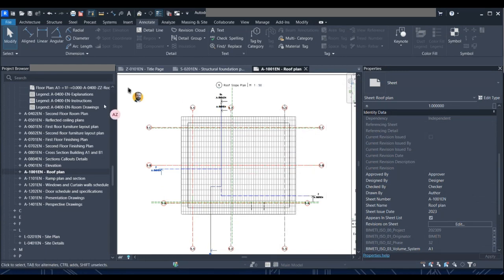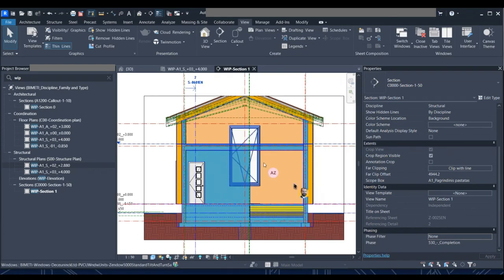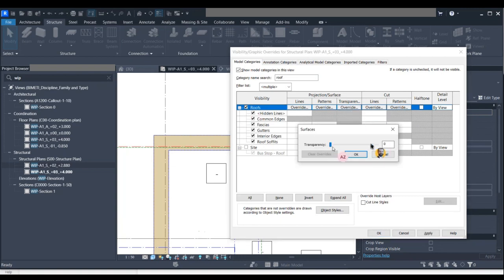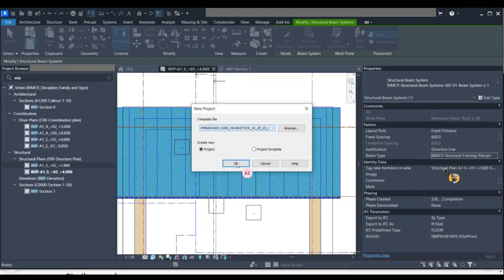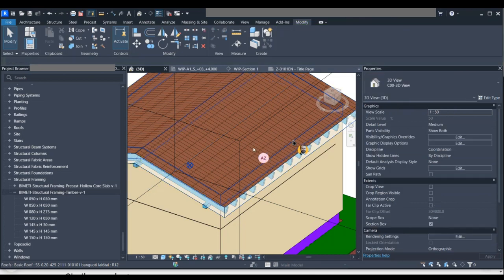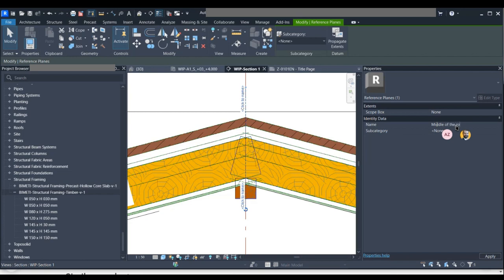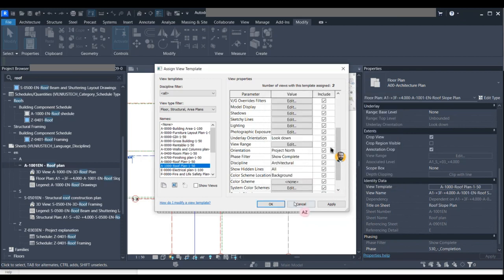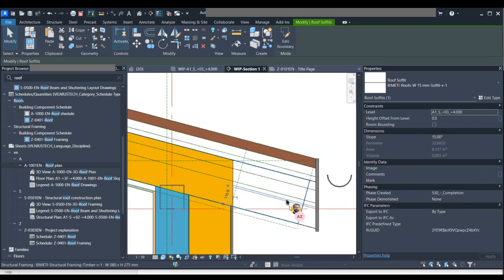0309-1 RevitTraining Revit BeamSystem Unlocking the Secrets of Roof Design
Products
Version: 2024

In this in-depth Revit training video, I walk you through the entire process of roof design, focusing on the creation and modification of beam systems within a BIM environment. This tutorial is perfect for anyone looking to solve complex issues related to roof framing, structural plans, and precise construction techniques. From setting up visibility graphics to finalizing roof components, you’ll gain expert insights into making your Revit projects more efficient and error-free.

👷 What you'll learn:
 • How to activate and adjust visibility graphics for roof design in Revit.
 • Step-by-step creation and modification of structural plans for roofing.
 • Techniques for configuring beam systems and adjusting beam types.
 • Methods for setting global parameters and managing beam materials.
 • Advanced techniques for roof framing, including coping and precise adjustments.

00:00 - Preparation for roof framing modeling
08:05 - Roof slope error fixing
12:00 - Preparing for framing modeling
13:55 - Modeling roof framing beam system
16:40 - Theoretical input - Tips on insulation materials
19:43 - Continue roof framing beam system modeling
27:08 - Change materials of the beams
29:46 - Edit beam elements (cope, cut, join)
37:20 - Review sheets of roof plan and framing plan
41:55 - Modify roof finish (join, soffit, fascia, gutter)